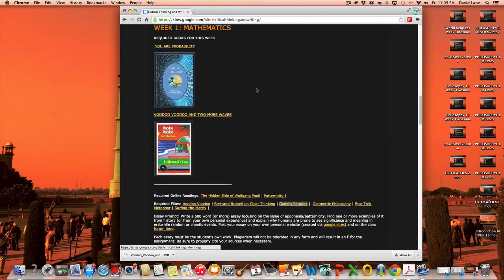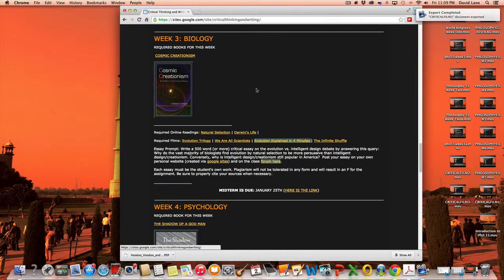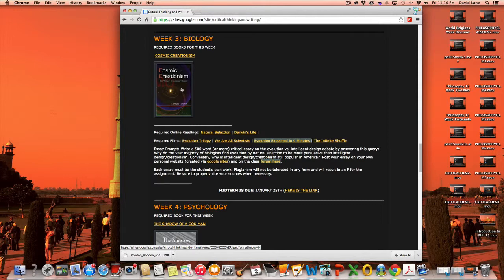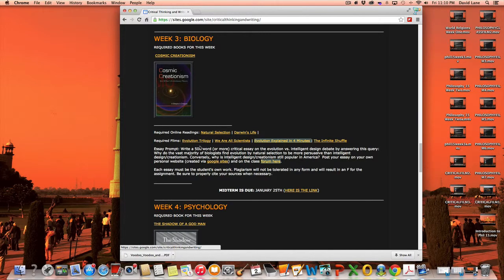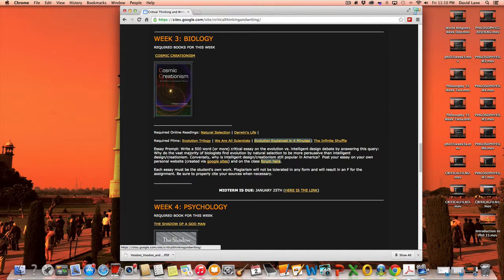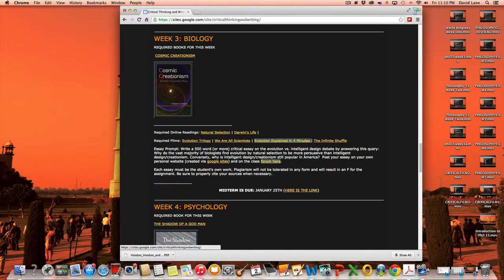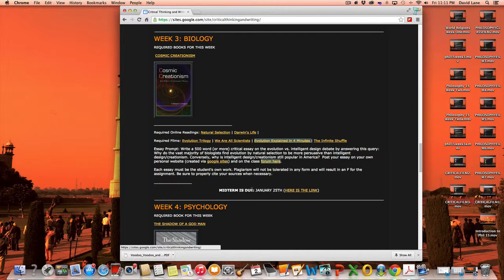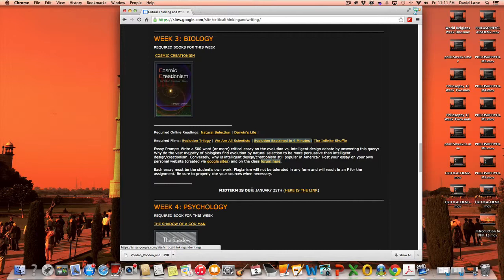CRITICALFILM4: Covers week three of the course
Lane's critical thinking course, week three